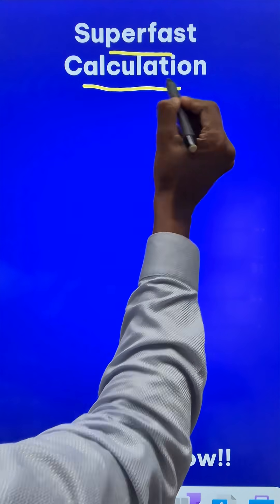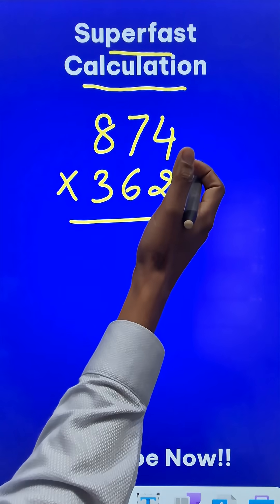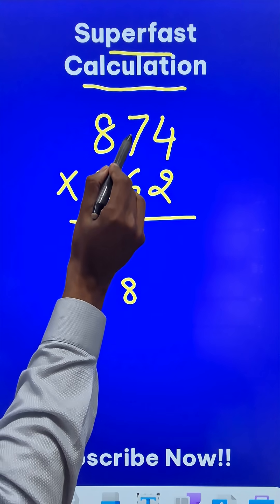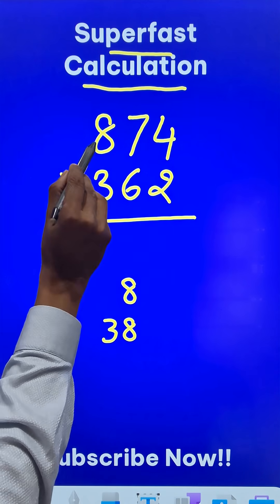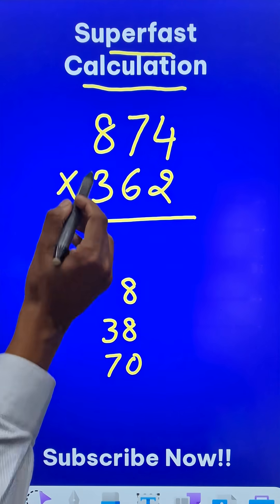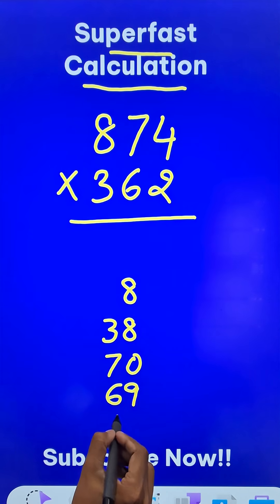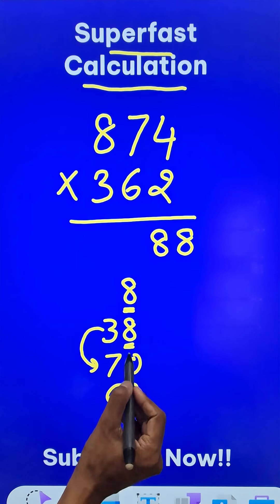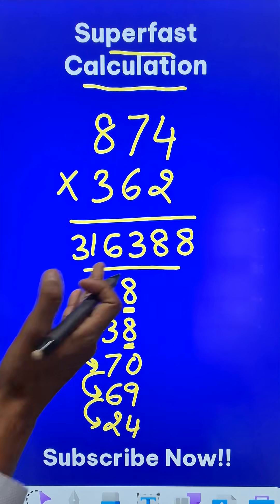874 x 362 in a Single Line II Fast Multiplication Short Trick II Calculate 10x Faster